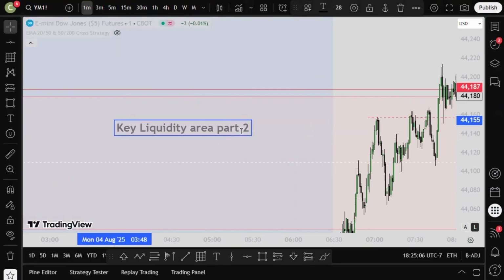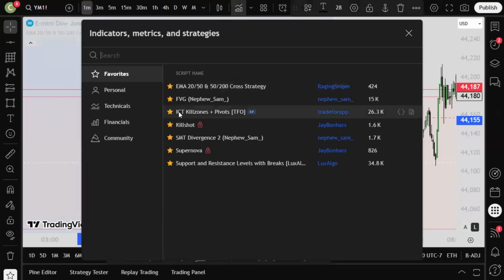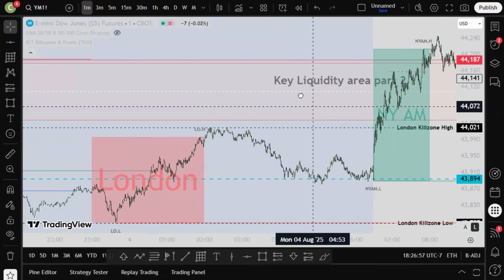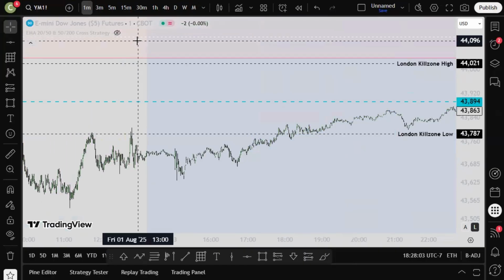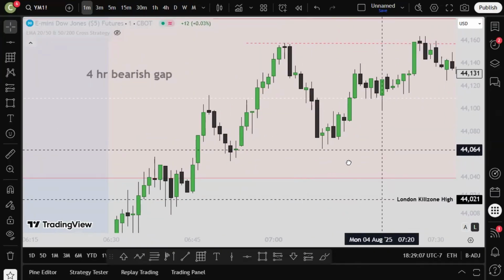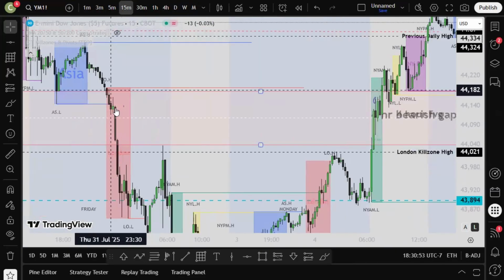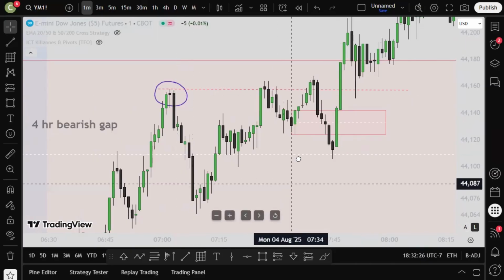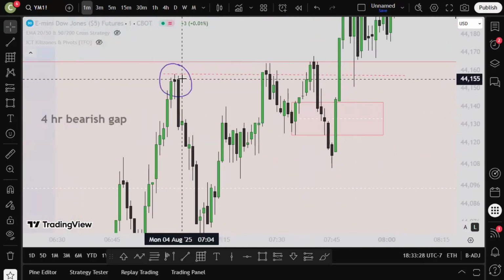Key Liquidity Sessions Checklist part 2 / YM / Entry traps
In this video i showcase how to avoid ICT entry traps by identifying and noting key liquidity session points/part 2